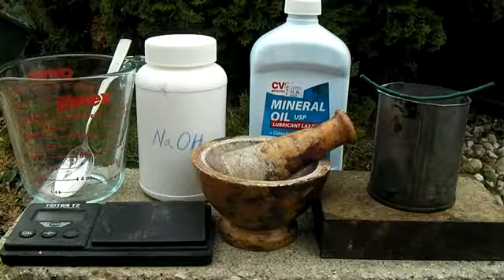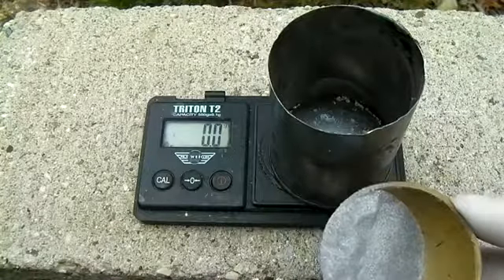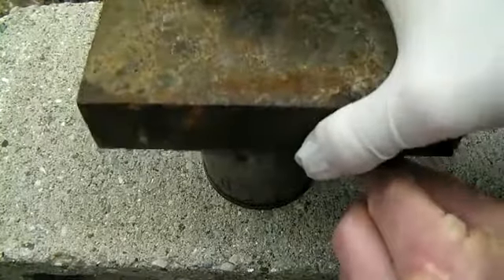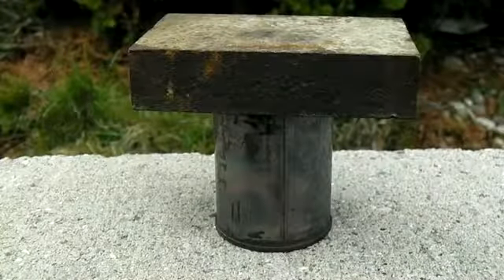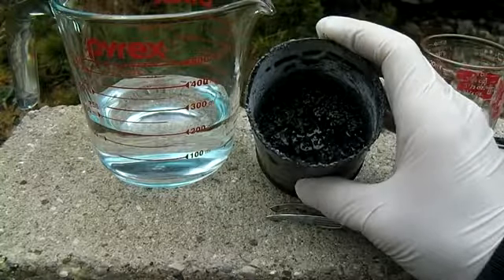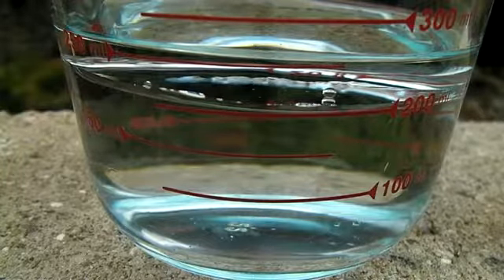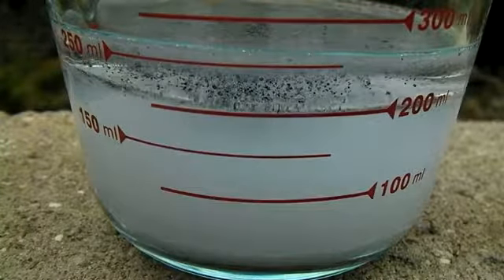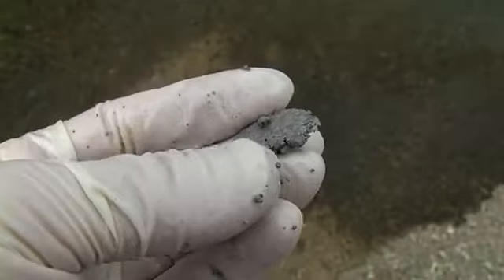How To Make Sodium Metal